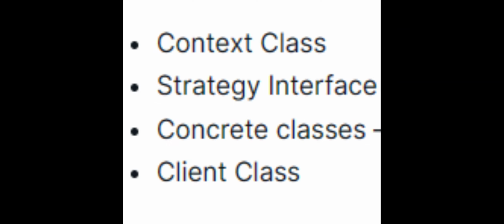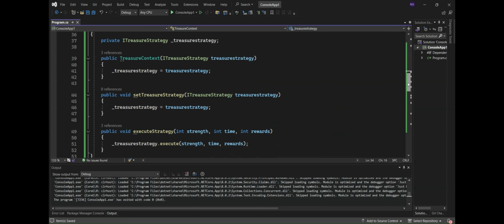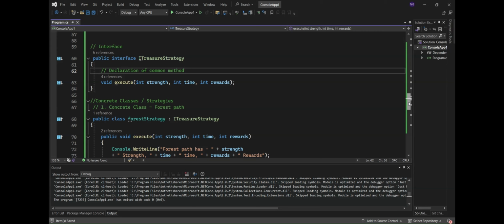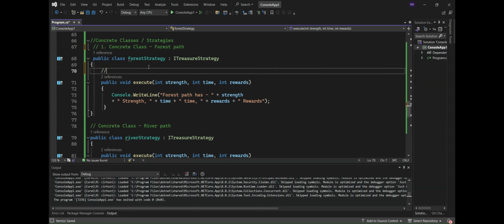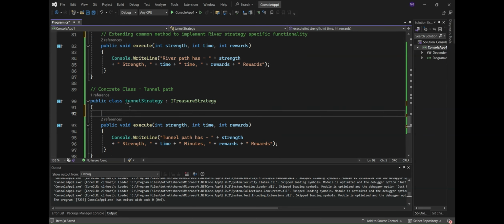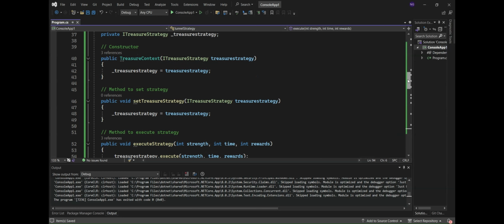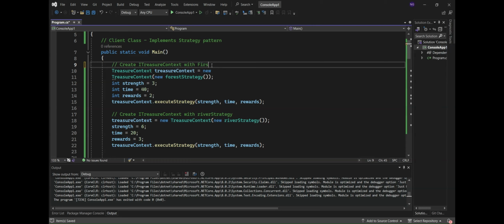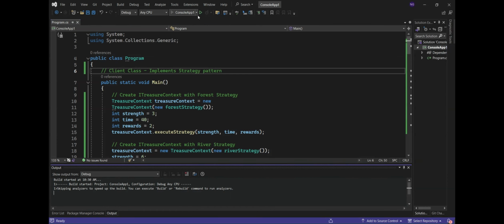Design Pattern Series - Full Video - Strategy Implementation - Full coding example with hands-on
Full Video - Strategy Implementation - Full coding example explained in a hands-on experience